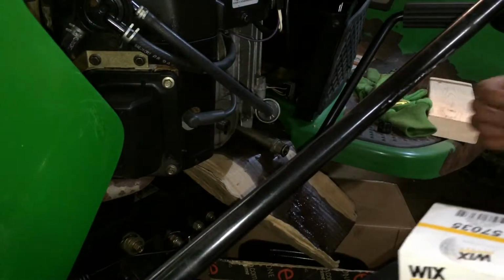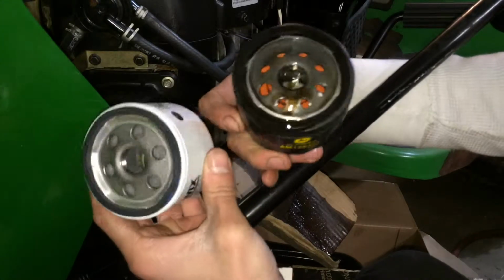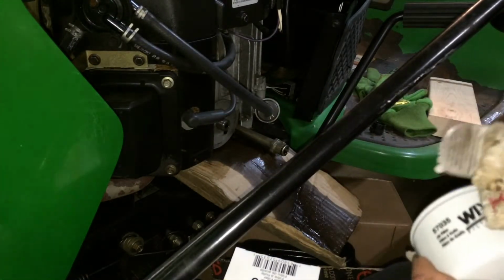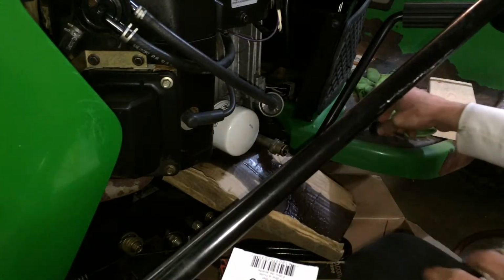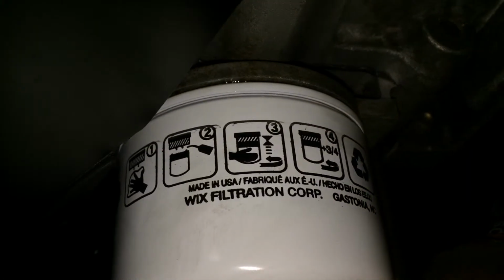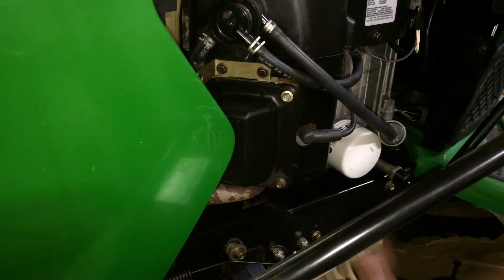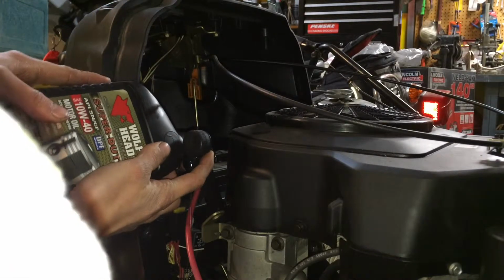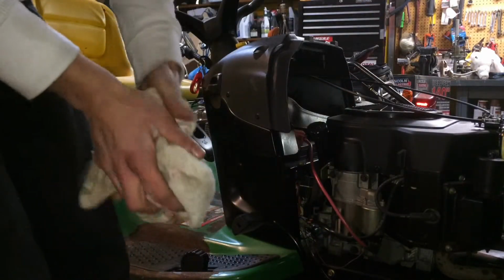Change The Oil In A John Deere LT130 Lawn Tractor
I walk through the steps of changing the oil on a 2004 John Deere LT 130 Lawn Tractor

Evolution EVOSAW180HD 7-1/4-Inch Steel Cutting Circular Saw

Evolution Power Tools EVOSAW380 15-Inch Steel Cutting Chop Saw

Evolution Power Tools RAGE3 10-Inch Multipurpose Cutting Compound Sliding Miter Saw

Lincoln Electric Easy MIG 180 Flux-Core/MIG Welder

Lincoln Electric VIKING 3350 Black Welding Helmet with 4C Lens Technology

Victor Oxy/Acetylene Torch

Canon T5i DSLR Camera

Gopro Hero Session

Dewalt 4 1/2” Grinder

Ratchet Wrenches

Milwaukee Cobalt Metal Drill Bits

Milwaukee Sawzall

Dewalt DW716 Miter Saw

Dewalt Compact Jobsite Table Saw

Festool CT26 Hepa Vacuum

Festool T55 Track Saw

Festool RO 125 Sander

Ridgid Fliptop Outfeed Stands

Makita Drywall Autofeed Screwgun

Makita Rotozip

Makita Cordless Multitool

Micro jig GRRRipper

Kreg Foreman Pocket Hole Machine

Piher Clamps